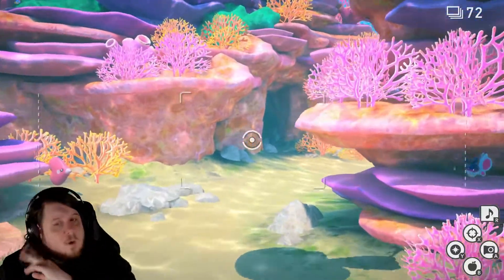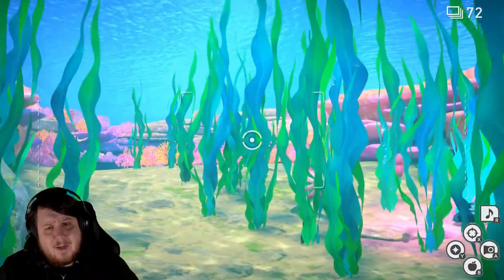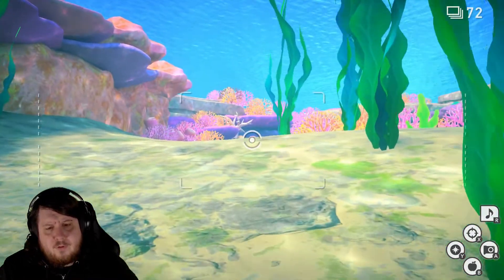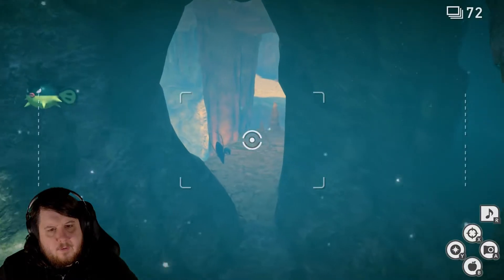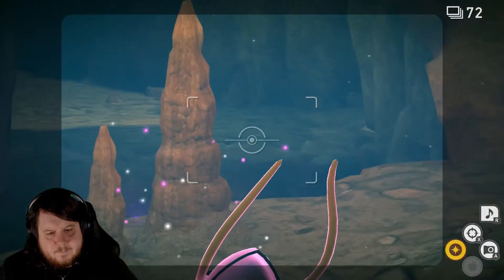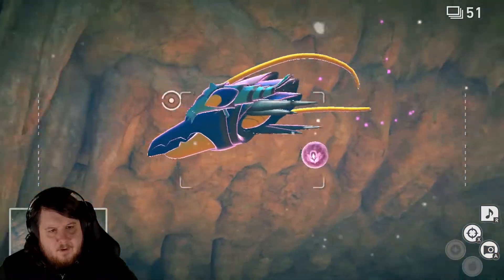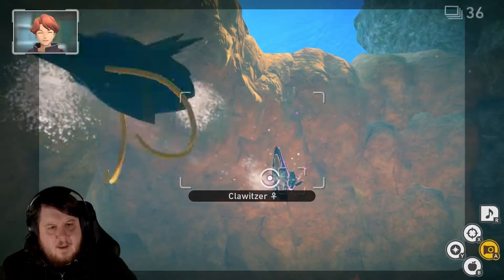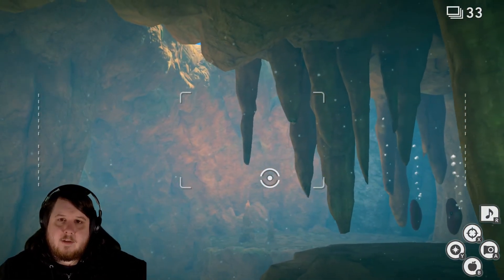Ready, Aim, Fire! Request - New Pokemon Snap Request Guides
Ready, Aim, Fire! : Aren't Clawitzer the coolest when they're having a shootout?! They fire these awesome water cannonballs, but they're really hard to get on camera.